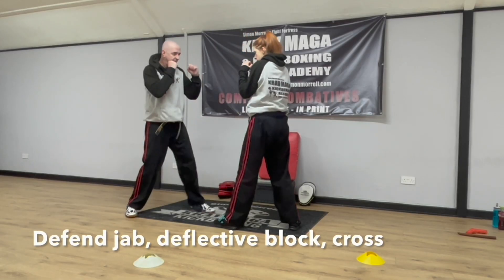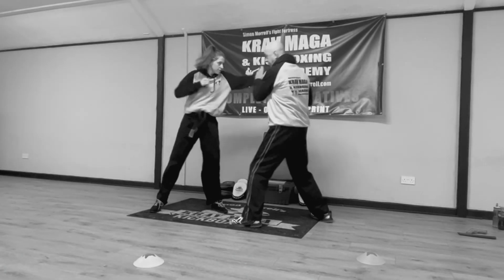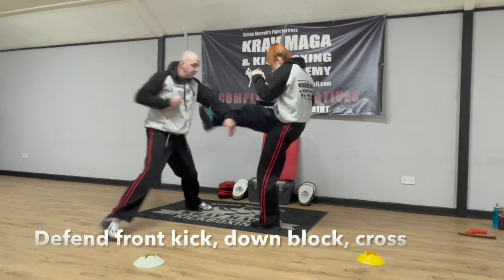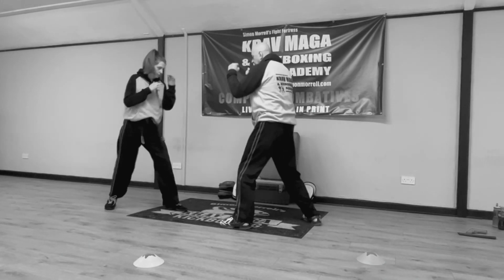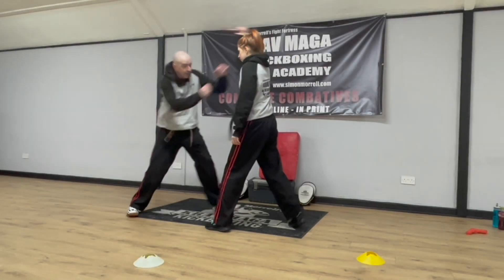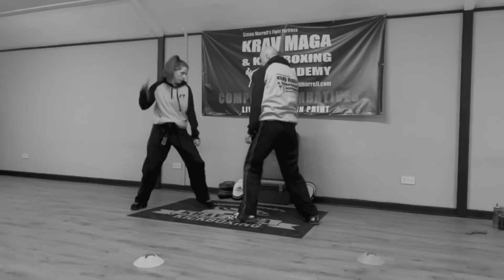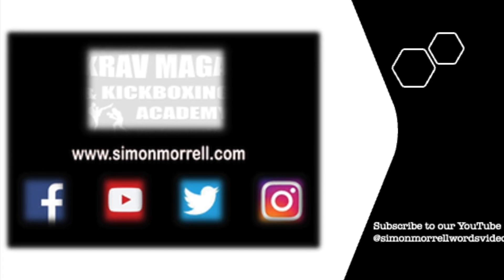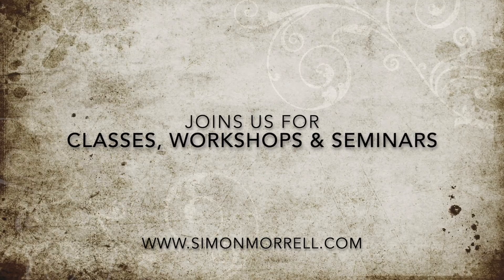Simon Hits! Episode Thirty. Yellow Belt Beginner Level One Unarmed Combat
In this short video, Simon takes the viewer through some of the very basic drills required to obtain Yellow Belt.